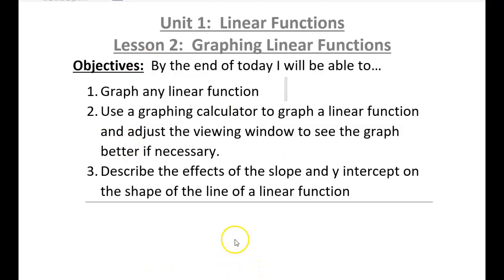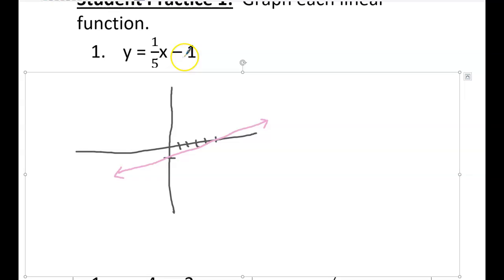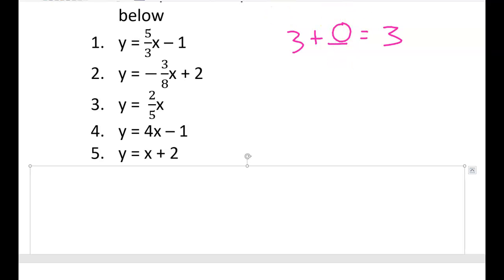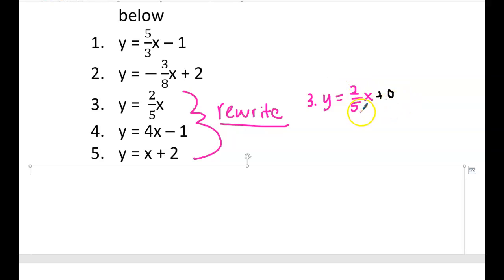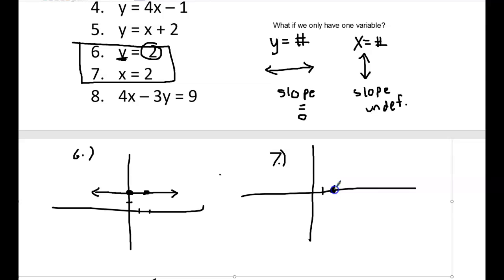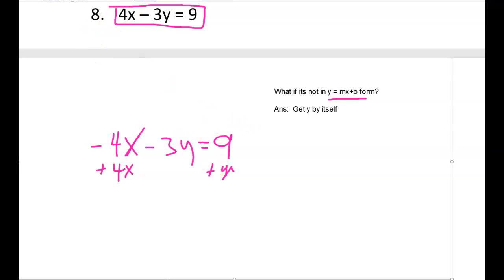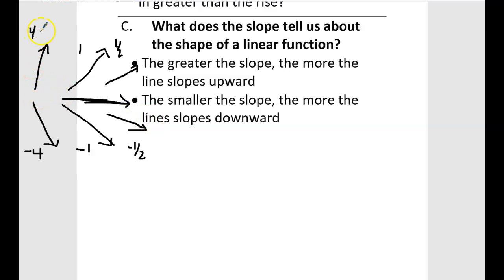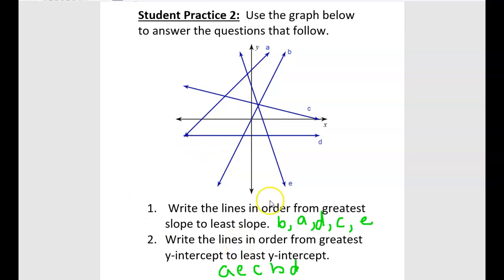Precalculus 1.2 21/22